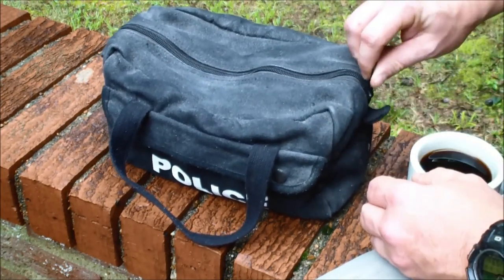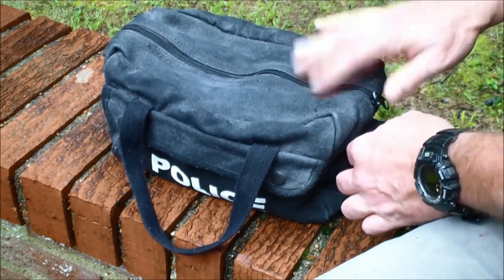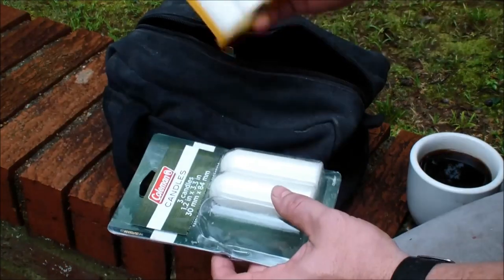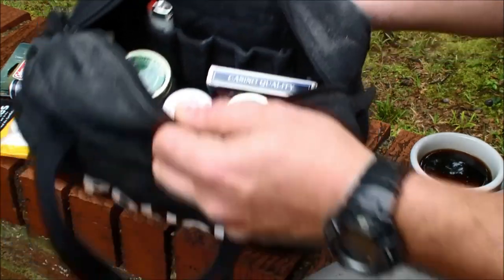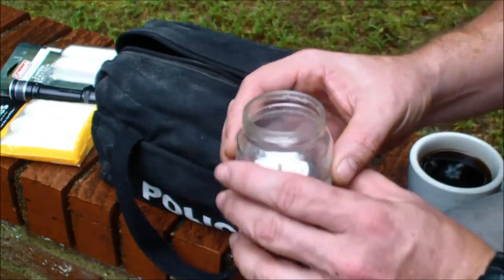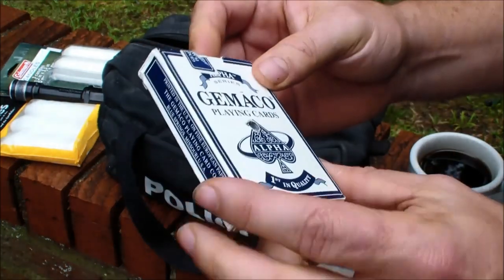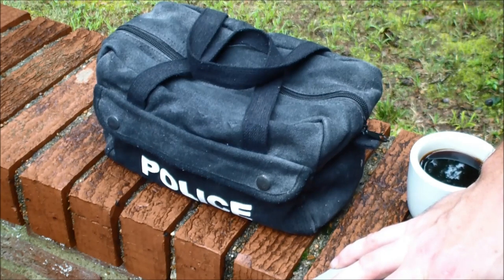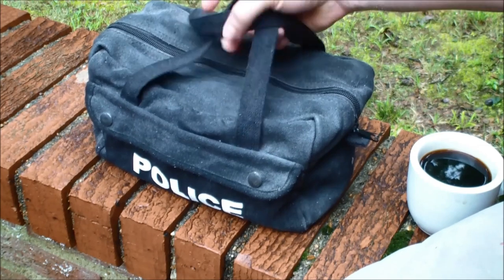Emergency Preparedness / Blackout Bag